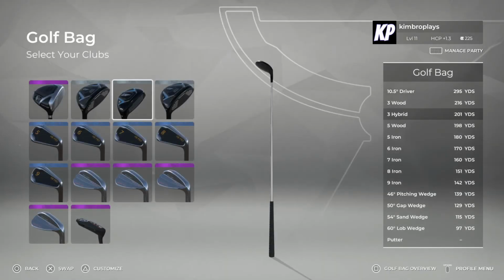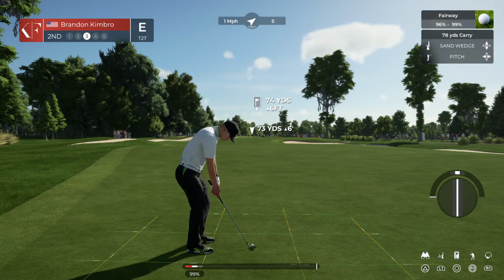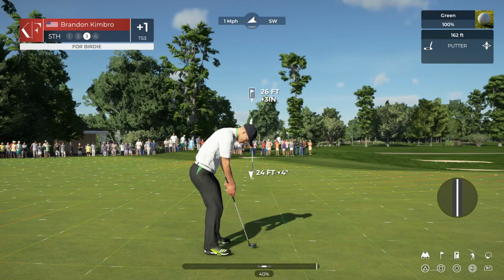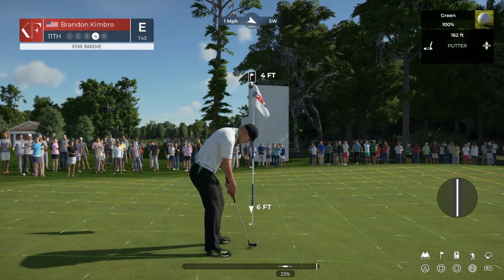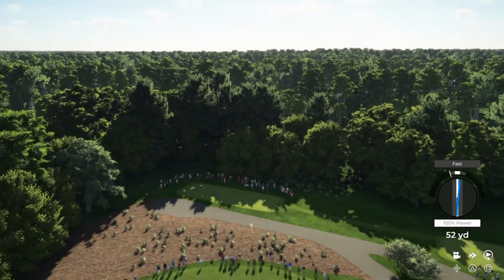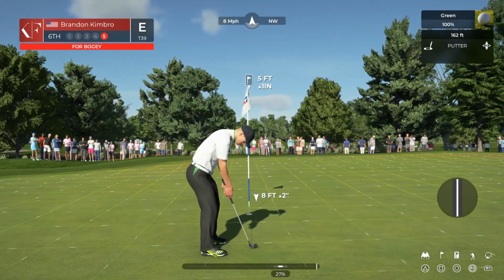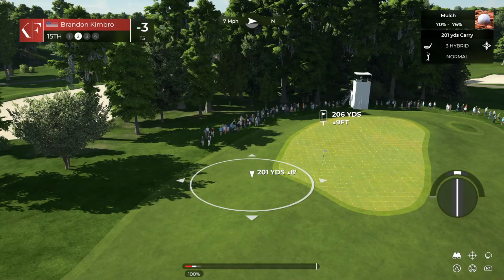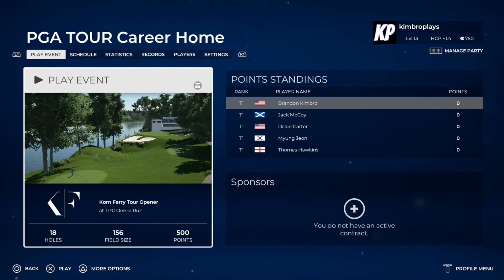PGA Tour 2K21 Career - Part 1 - Q School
🌟 Socials 🌟